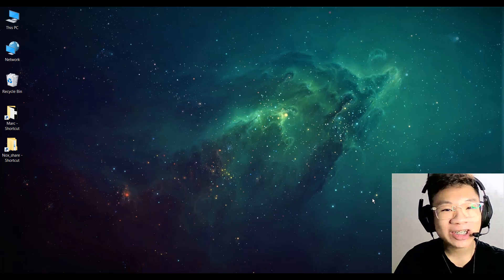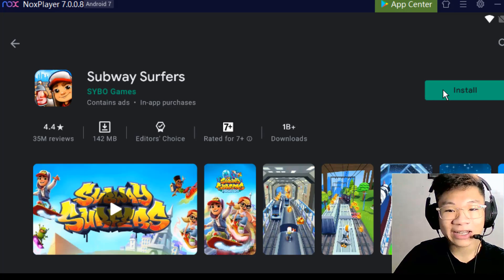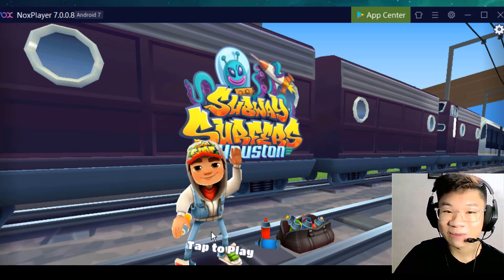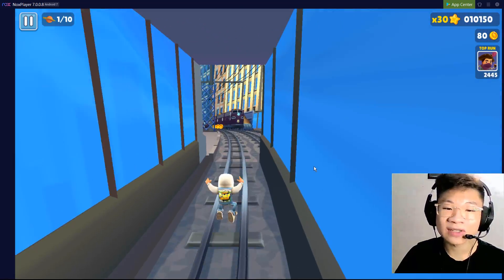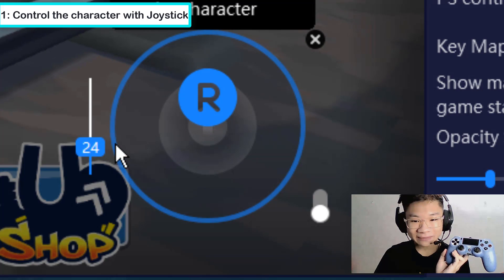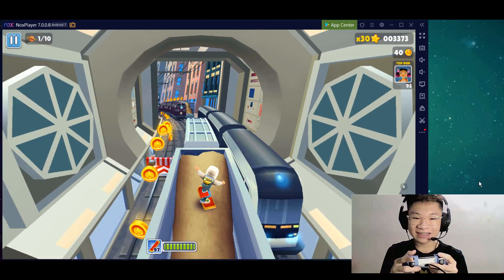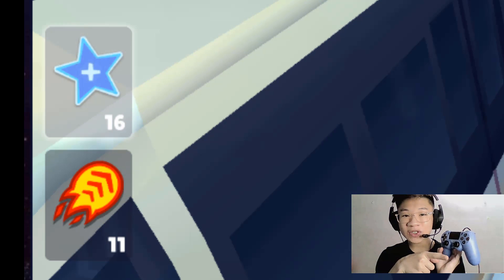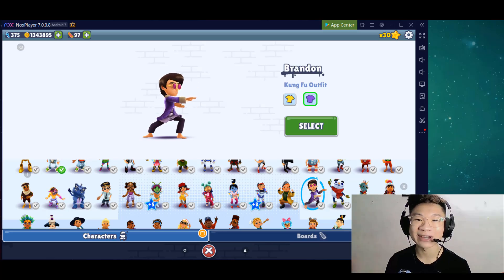How to play Subway Surfers on PC with Dualshock 4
00:00 - Intro
01:11 - Install Subway Surfers on PC via Nox Player
05:03 - Set up Dualshock 4
09:57 - Gameplay
👍 LIKE is FUN
🔁 SHARE is HAPPINESS